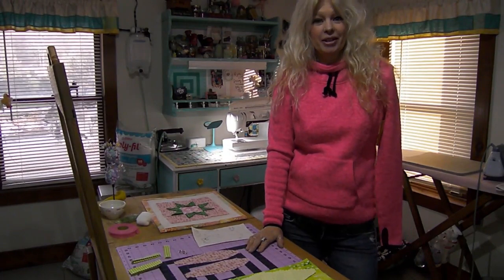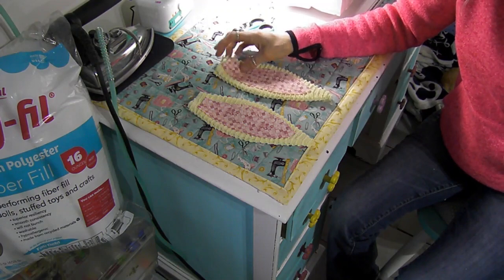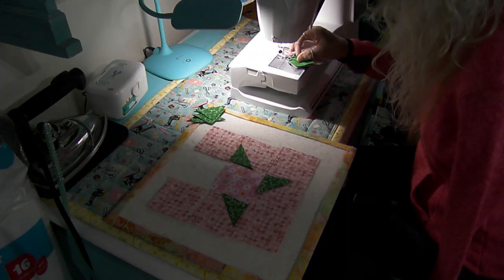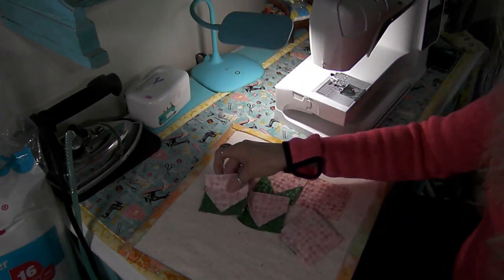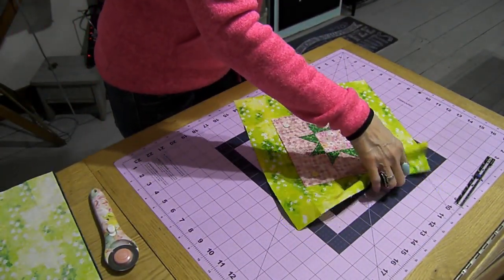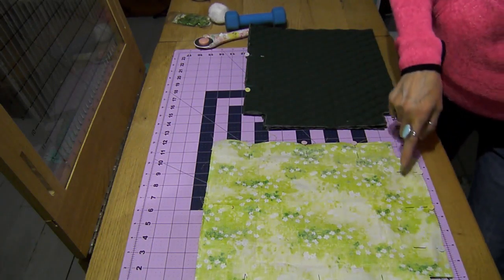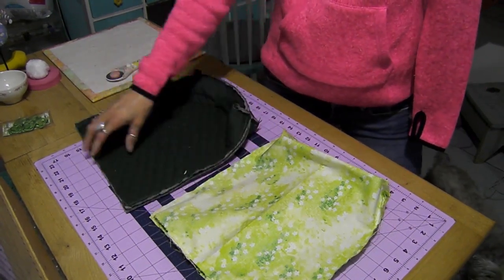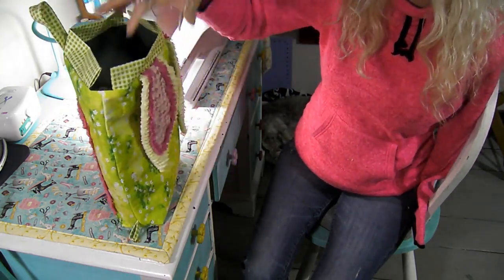bunny bag part 2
this is part 2 of my bunny bag.